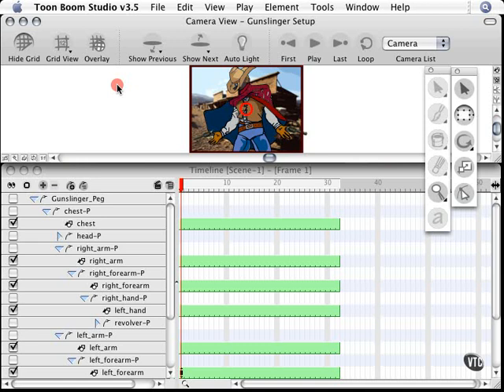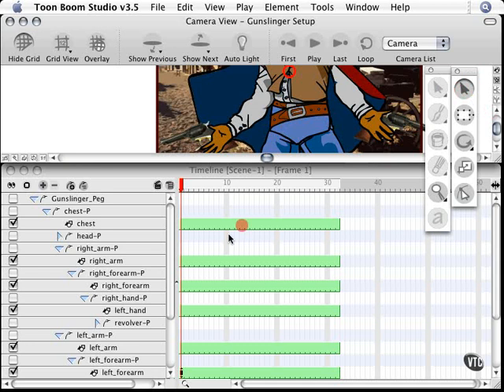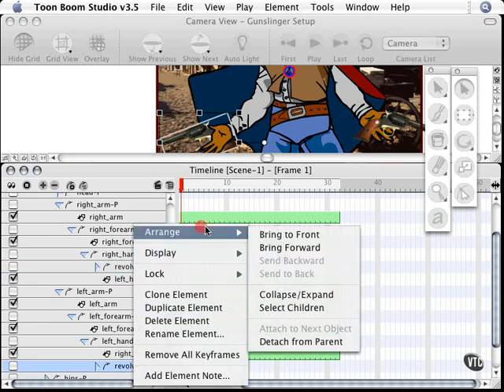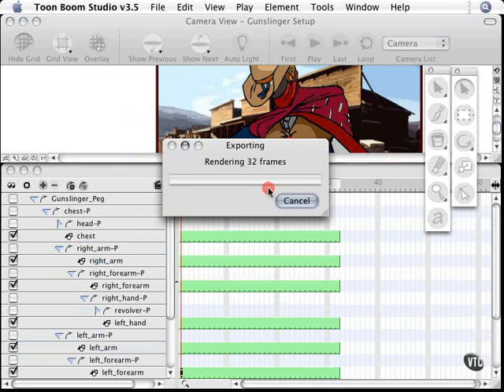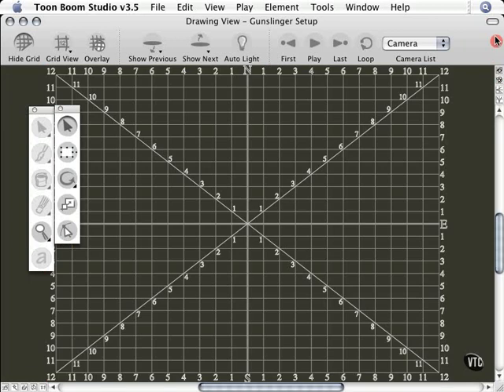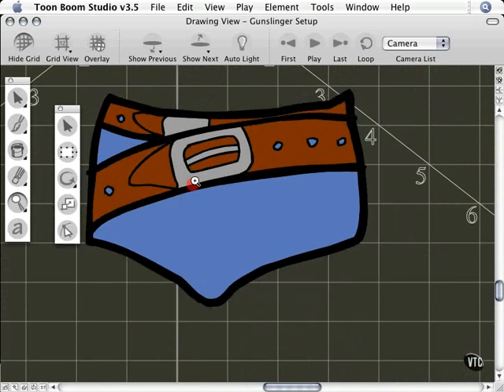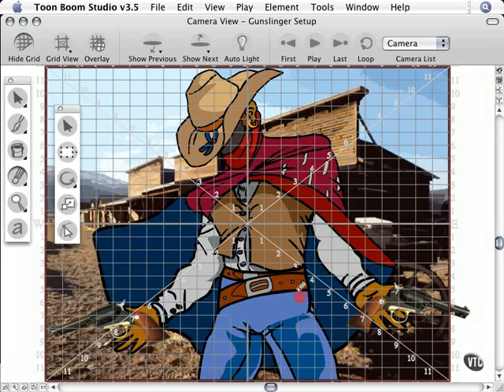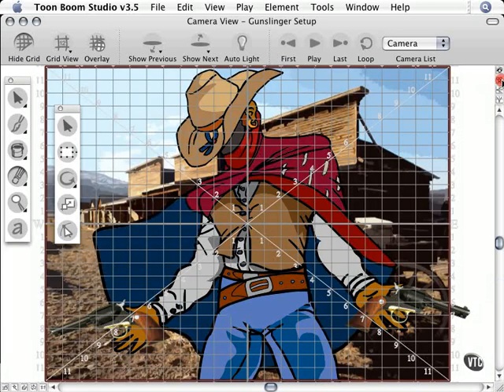Toom Boom Studio Tutorial 98- Tweaking